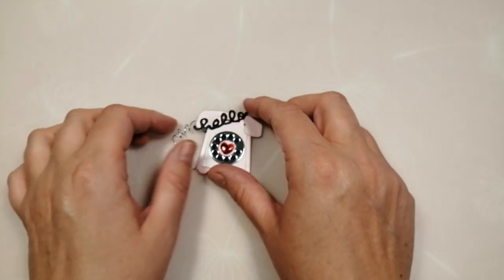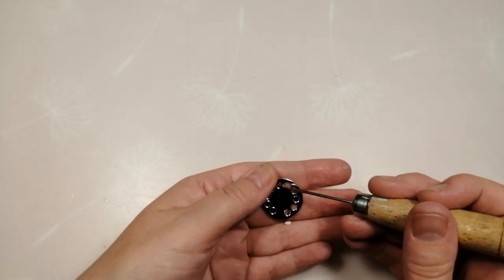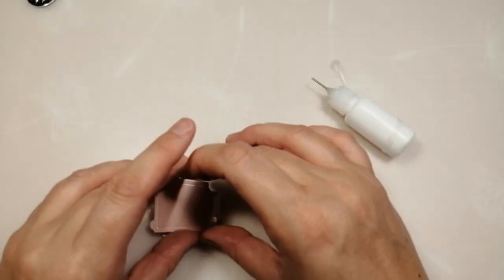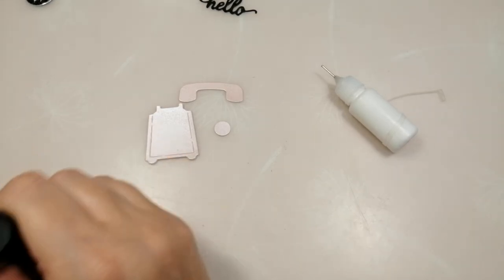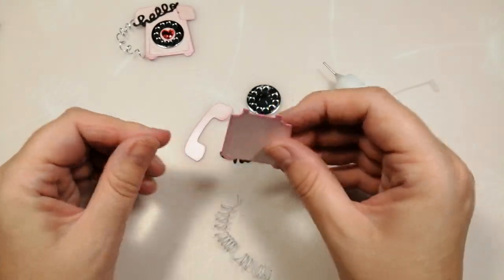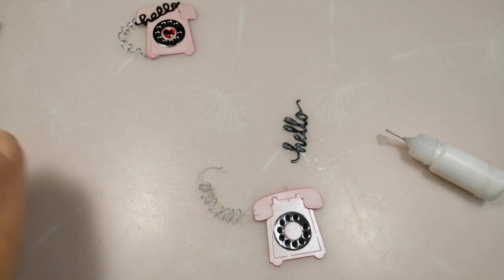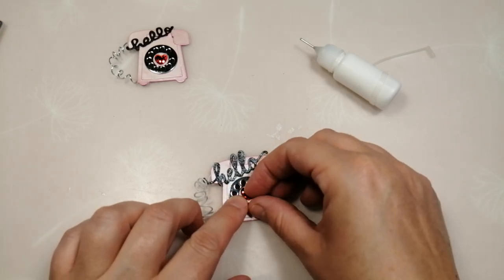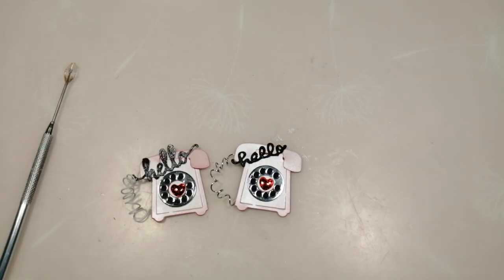Vintage phone embellishment process video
I hope you enjoy seeing my process for making these cute hone embellishments.